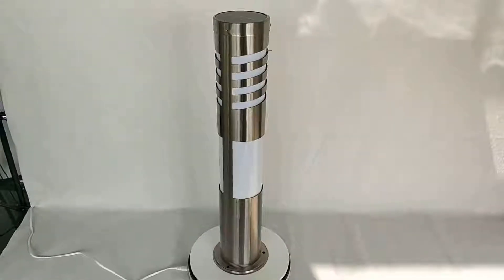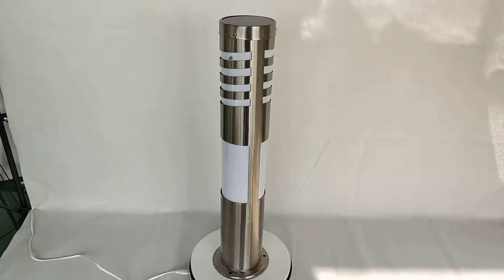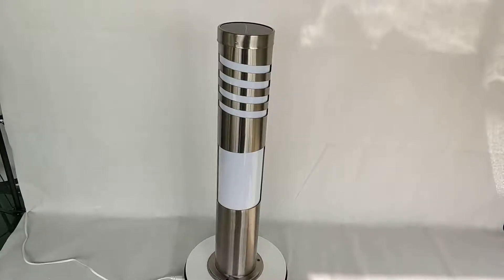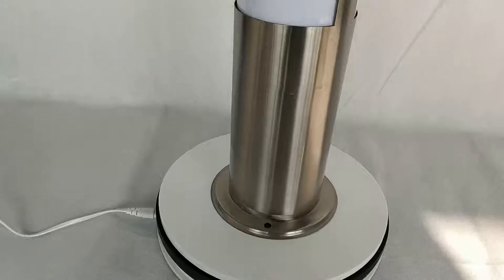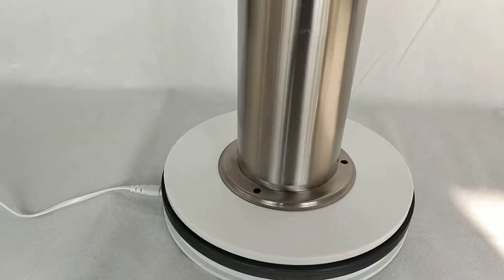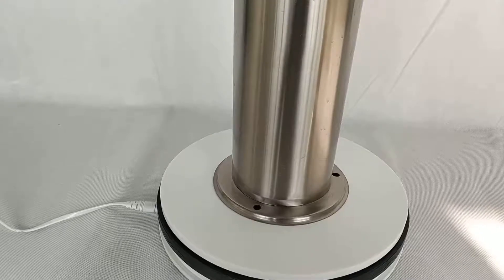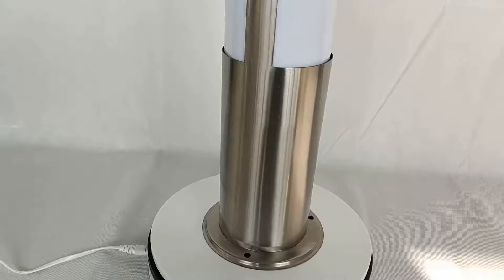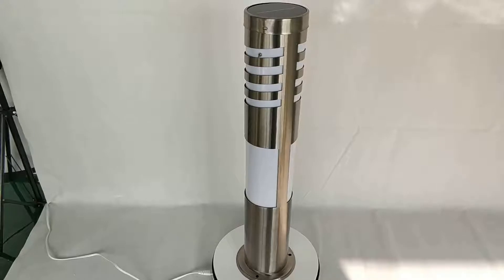[Arabic]الصانع الشمعات الشمسيه ، حديقة المصابيح الشمسية الخفيفة BOMSOLAR ، مصنع ضوء الشمس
Contact person: Mr Louis Cheung
Skype: BOMSOLAR

BOMSOLAR هو الصانع الشمعات الشمسيه الشمسيه ، ومصنع الحديقة الشمسيه الخفيفه ، ومصنع ضوء الحديقة الشمسيه ، ومصابيح الباحة الشمسية المصنع
نموذج رقم .: BS-4050
اسم المنتج: الطاقة الشمسية حديقة الخفيفة ، مصباح الحديقة الشمسية ، الطاقة الشمسية في الحديقة الخفيفة ، الشمعات الشمسية ، الممشى الطاقة الشمسية الخفيفة ، مسار الضوء الشمسية
شهادة: CE ، بنفايات صادر عن B.V (BUREAU VERITAS)
الألواح الشمسية: 1.5W أحادي البلورية
البطارية: 3.7V 2500mA بطارية ليثيوم قابلة للشحن
الصمام: 1 0.5W المصابيح البيضاء السوبر مشرق ؛
السطوع: الحد الأقصى 50 LM
الانتهاء من المواد: الفولاذ المقاوم للصدأ
ساعات العمل: 12 ساعة / يوم
الحجم: 16.00 × 16.00 × 80.00 سم

الشمع الشمع الصانع الخفيفة
مصنع الشمعات الشمعية الخفيفة
الشركة المصنعة للحارس الشمسي
مصنع الشمعات الشمسيه
مربط الشمسي الصين
ضوء الشمسيه الشمسيه الصين
مصنع الطاقة الشمسية الخفيفة
ممشى ضوء الشمس الصانع
مصنع الطاقة الشمسية الممشى الخفيفة
الطاقة الشمسية في الحديقة الخفيفة الصانع
مصنع الطاقة الشمسية في الحديقة الخفيفة
أضواء جانبية على الطاقة الشمسية
المصباح الشمسي
الطاقة الشمسية بقيادة مصباح الحديقة
مصنع إضاءة الحديقة بالطاقة الشمسية
مصنع إضاءة الطريق الشمسية
الطاقة الشمسية أدى حديقة فانوس المورد
مصباح شمسي تجاري
الفانوس الشمسي بقيادة لالجانب
إضاءة بالطاقة الشمسية لحديقة
أضواء الشمسية للحديقة
فانوس شمسي للحديقة
في الهواء الطلق أدى الشمسية فانوس للممشى
في الهواء الطلق للطاقة الشمسية الصمام الاضواء للممشى
الإضاءة الشمسية في الهواء الطلق للممشى
أضواء الشمسية في الهواء الطلق للممشى
الصمام المصابيح الشمسية للممشى
أدى ضوء الشمس لالجانب
الصمام الخفيفة للطاقة الشمسية للممشى
الطريق الشمسي، الفانوس، الغسق، حتى، فجر
الشمسي الشمسي الغسق إلى الفجر
الطاقة الشمسية مصباح الممشى الغسق إلى الفجر
أفضل مصباح الممر الشمسي
أفضل شمعات ضوئية شمسية
أفضل أضواء الممرات الشمسية
حاجز شمسي للإضاءة في الهواء الطلق
حديقة الإضاءة الشمسية في الهواء الطلق
الشمسيه المباركيه المصباح الصين
مسار الطاقة الشمسية ضوء الصين
الطاقة الشمسية بقيادة حديقة الاضواء الصين
الطريق الشمسية مصباح كندا
فانوس الطاقة الشمسية على جانب الطريق
حديقة المصابيح الشمسية في المملكة المتحدة
ممر الطاقة الشمسية الجديد فانوس
أضواء الحديقة الشمسية الجديدة
مشروع الشمعات الشمسيه
في الهواء الطلق الشمعدانات الضوئية
ماء مصباح الممر الشمسية